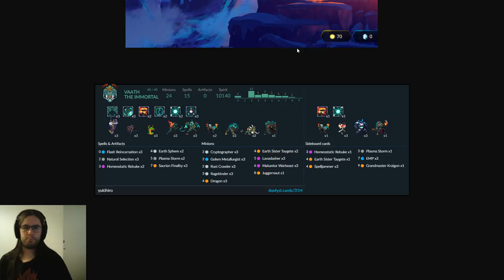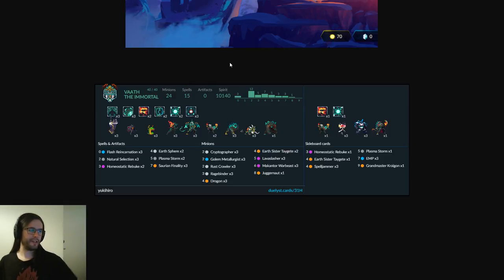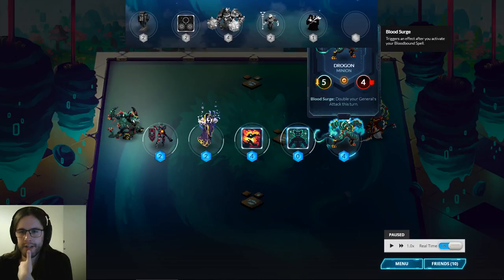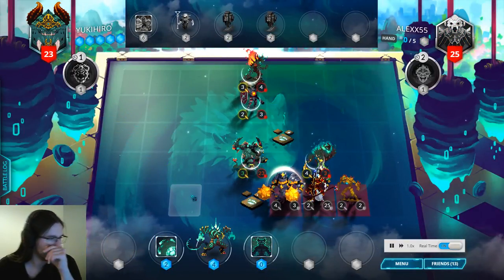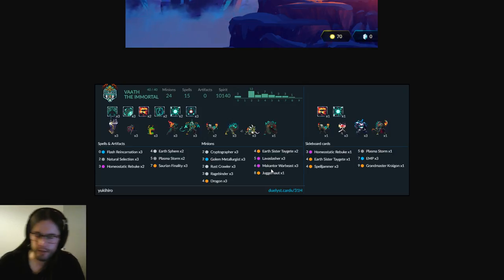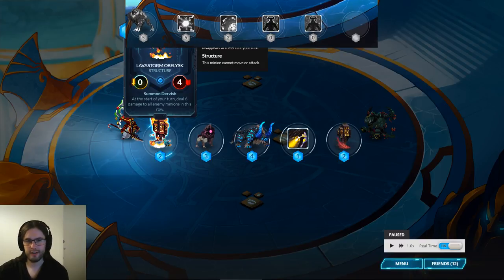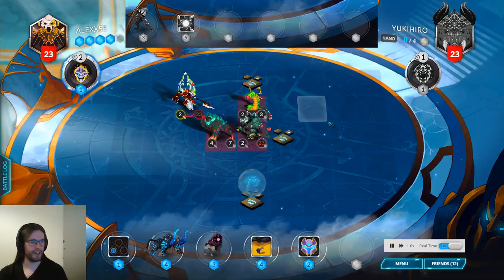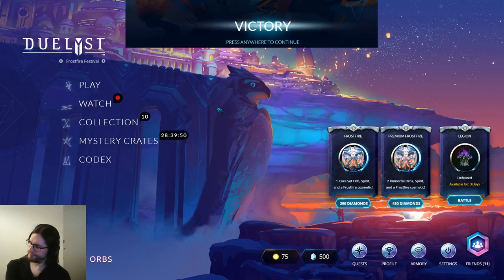Duelyst || Rookie Brawl 5 Commentary || Round 4: Alexx55 vs Yukihiro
Vetruvian pilot Alexx55 and Vaath player Yukihiro duke it out in the grand final!